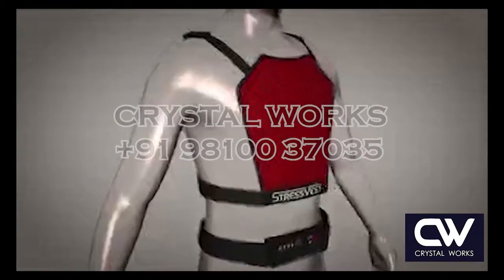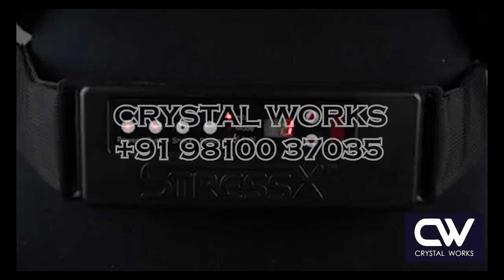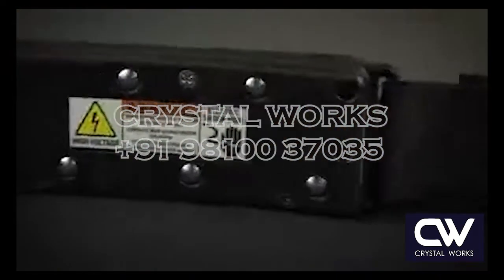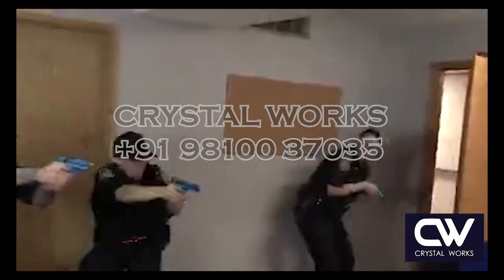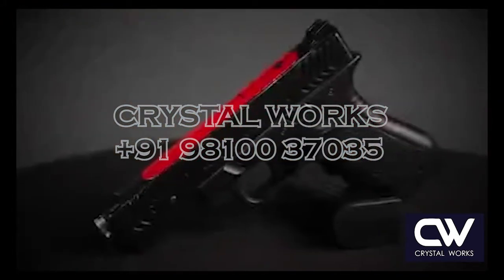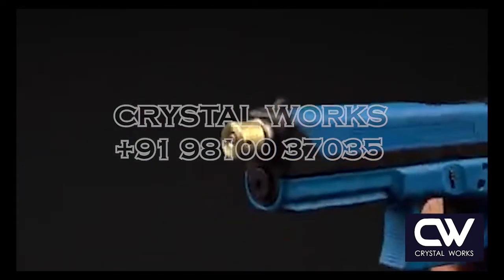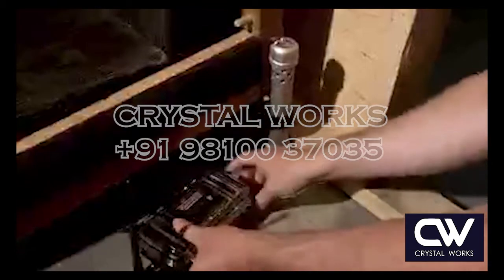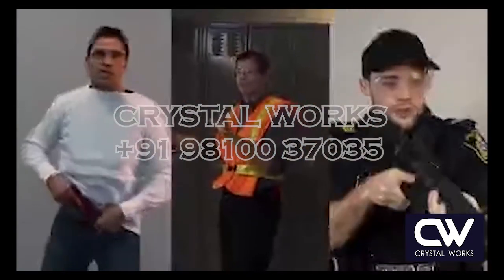Crystalworks Stress Vest Overview